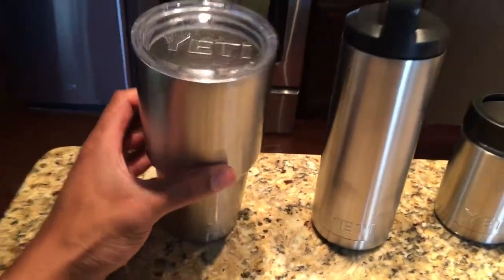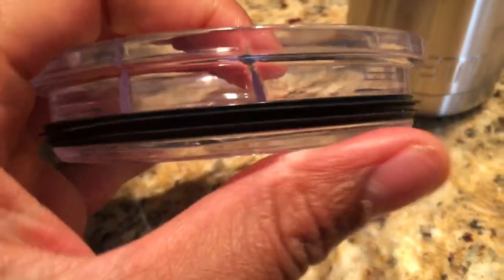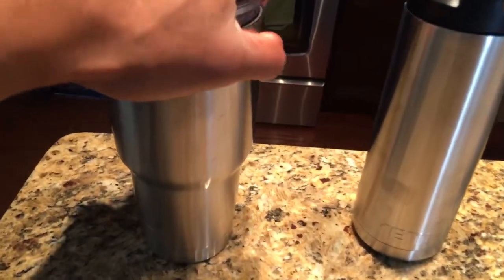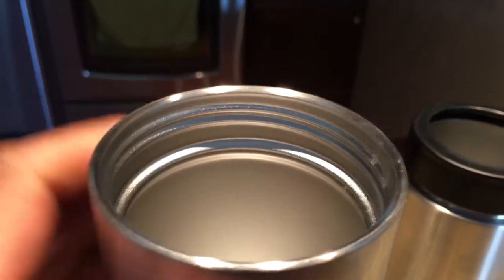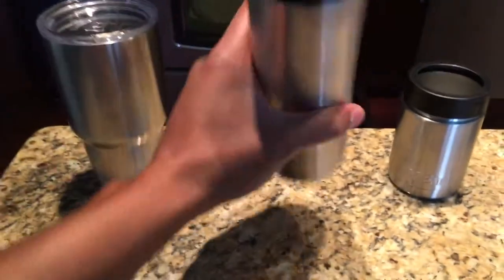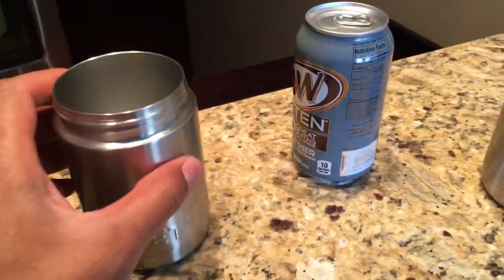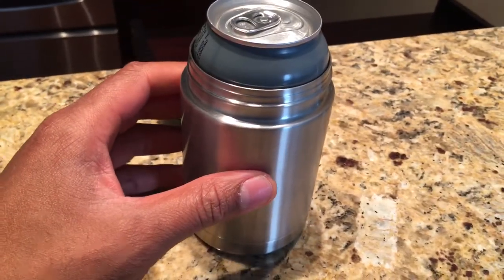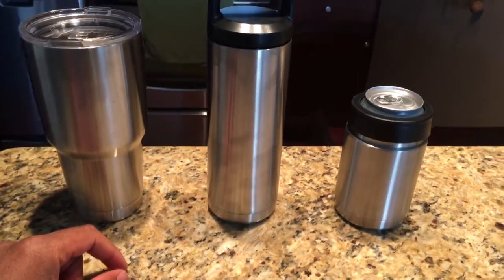YETI TUMBLER VS YETI BOTTLE VS YETI COLSTER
YETI TUMBLER

YETI BOTTLE

YETI COLSTER

I'm comparing different yeti products for your convenience thanks a lot .